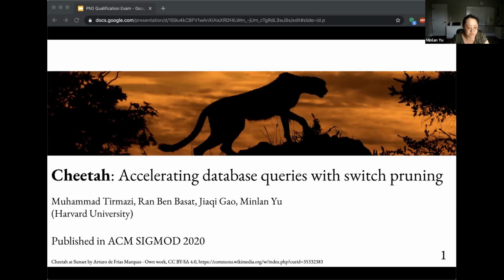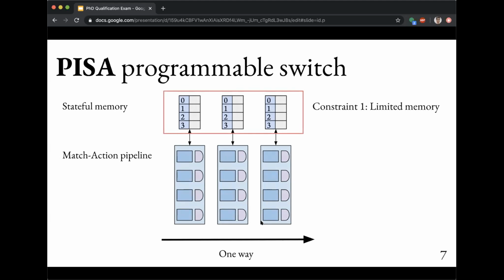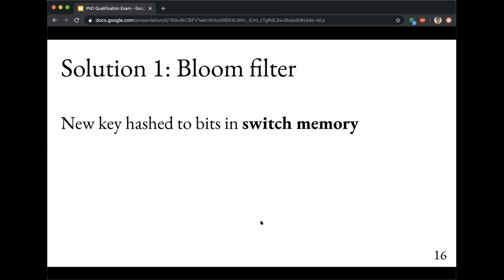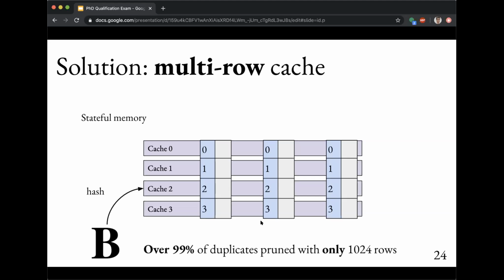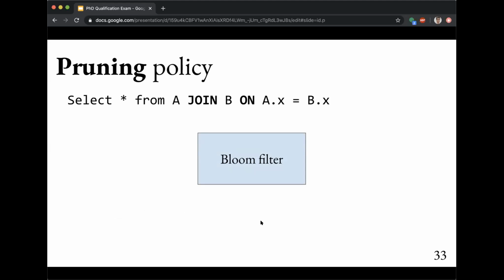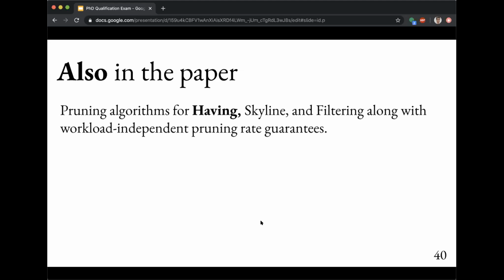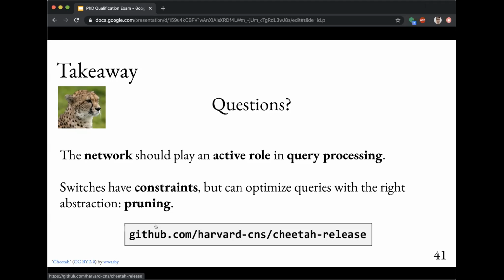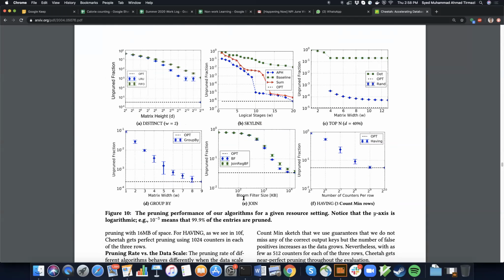Muhammad Tirmazi (Harvard) - “Cheetah:Accelerating Database Queries with Switch Pruning”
NPI June Webinar - June 25, 2020

Syed Muhammad Ahmad Tirmazi
PhD Student
Department of Computer Science
Harvard University
Advisor: Minlan Yu

“Cheetah:Accelerating Database Queries with Switch Pruning”

Abstract:
Modern database systems are growing increasinglydistributed and struggle to reduce query completion time with a large volume ofdata. In this paper, we leverage programmable switches in the network topartially offload query computation to the switch. While switches provide highperformance, they have resource and programming constraints that makeimplementing diverse queries difficult. To fit in these constraints, weintroduce the concept of data pruning -- filtering out entries that areguaranteed not to affect output. The database system then runs the same querybut on the pruned data, which significantly reduces processing time. We proposepruning algorithms for a variety of queries. We implement our system, Cheetah,on a Barefoot Tofino switch and Spark. Our evaluation on multiple workloadsshows 40−200% improvement in the query completion time compared to Spark.

Bio:
I am a second year PhD student at Harvard Universityadvised by Dr. Minlan Yu. I have worked on problems involving programmablenetworks, cluster management, and the intersection of networking anddatabase design.